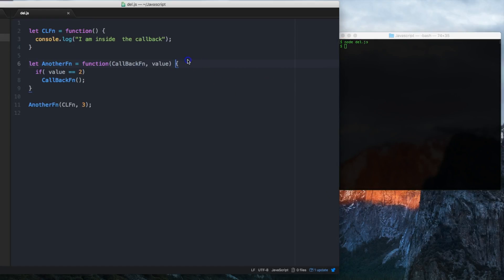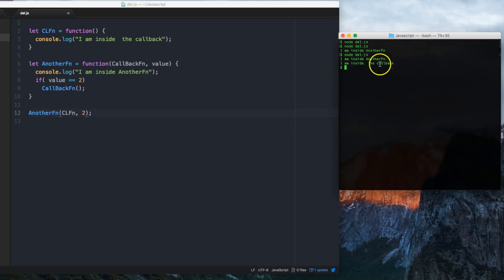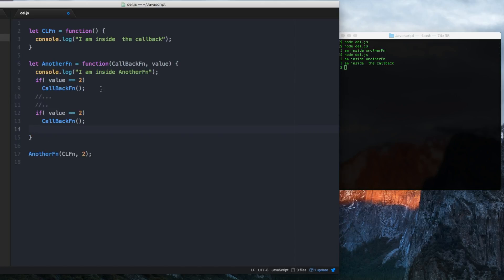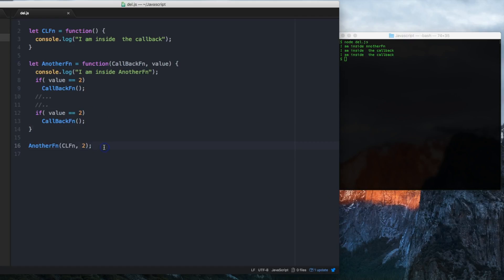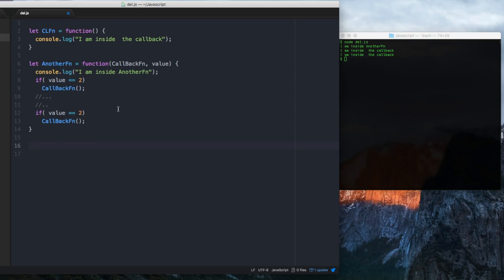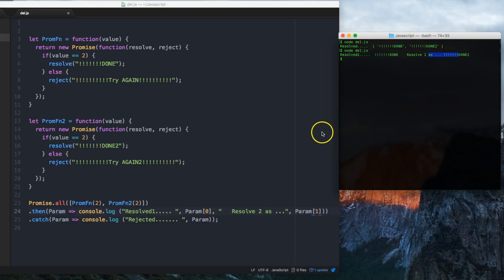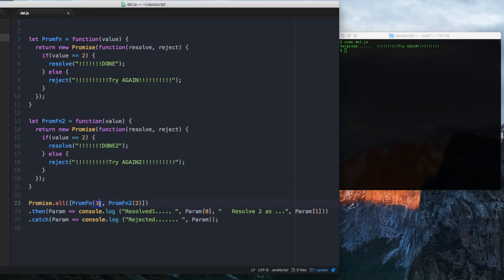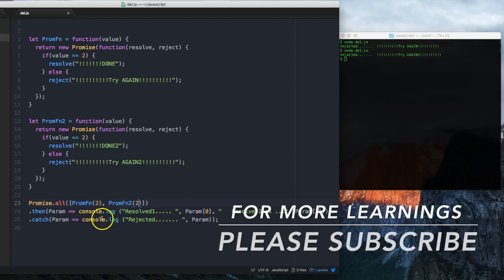JavaScript Promise A How To Guide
A short How-To on javaScript Promise. It touches upon the basic problems associated with CallBacks and how JavaScript Promise can be use to successfully eliminate them.

This video also explains the promise chaining as well as handling Multiple Promises at once